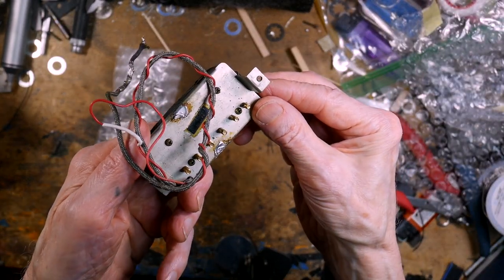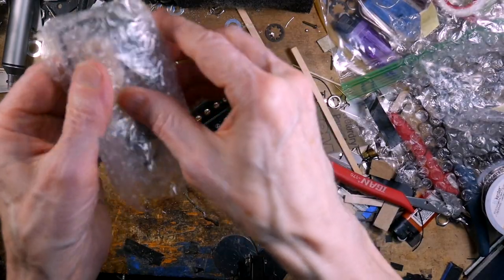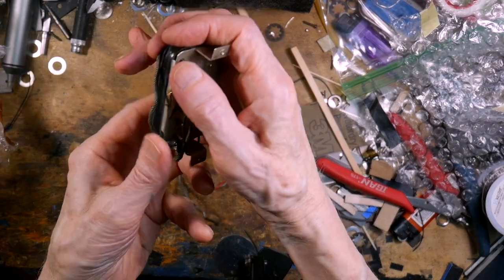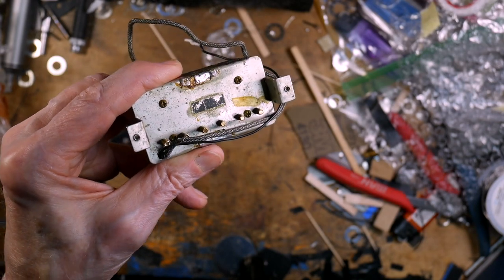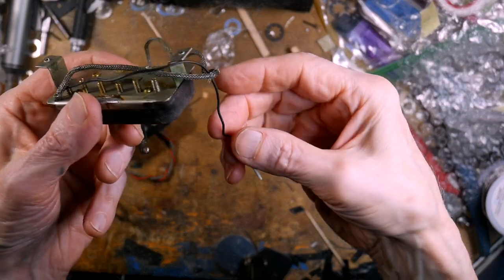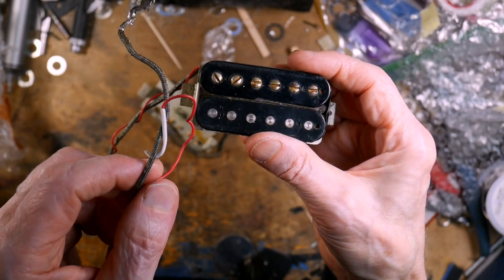Teaser trailer for 1959 PAF set restoration video.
I just in a 1959 PAF set for minor restoration work, a zebra and double black PAF. They are both working but someone added coil tapping wiring that the customer wants to get rid of. GOOD IDEA! While they are here I will be demonstrating them after the fixes and comparing them in one guitar to see what happens. Both of these are 7.6K so will be very bright in the bridge for SURE!